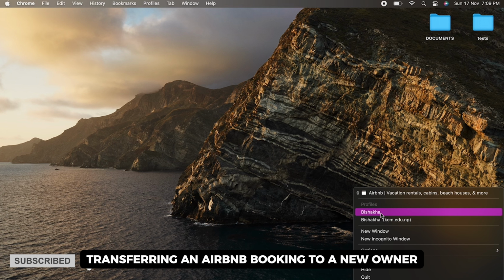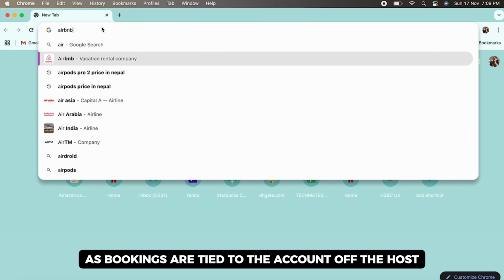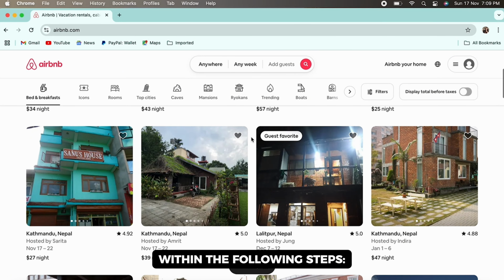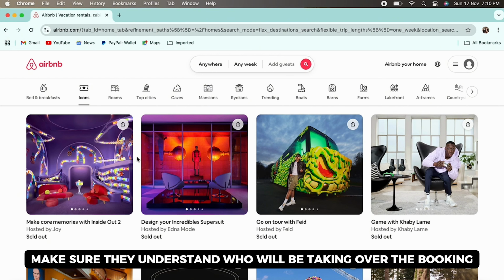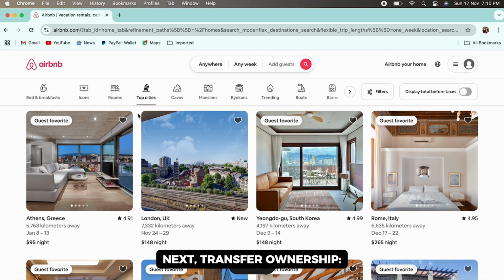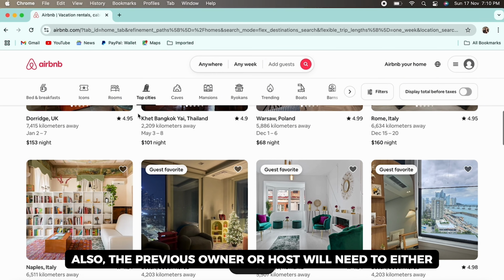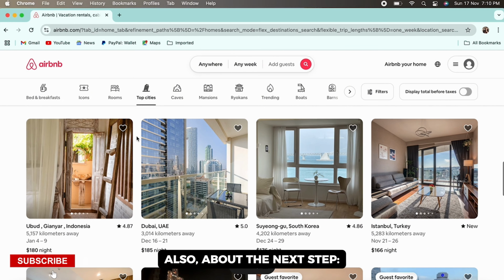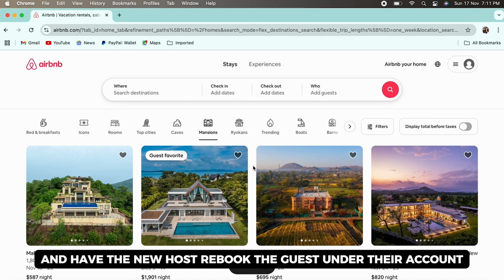How to Transfer Airbnb Listing to Another Account (LATEST GUIDE)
Looking to transfer your Airbnb listing to another account? This guide shows you how to do it smoothly and efficiently.

In this video:
0:00 - Introduction
0:05 - How to Transfer Airbnb Listing to Another Account (LATEST GUIDE)

Learn the step-by-step process to transfer your Airbnb listing to a new account, including transferring account ownership, managing reviews, and ensuring a seamless transition for the new host. This tutorial covers everything you need to know about moving your listing to another account without losing important information.

Start transferring your Airbnb listing today with these easy steps!